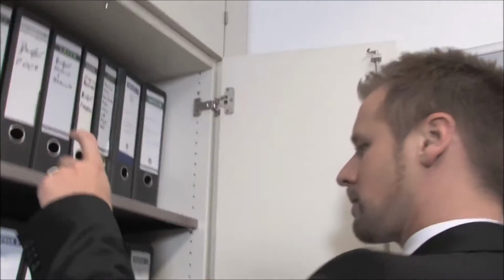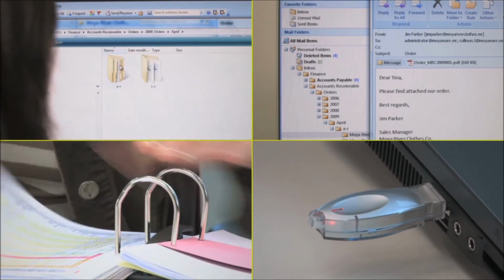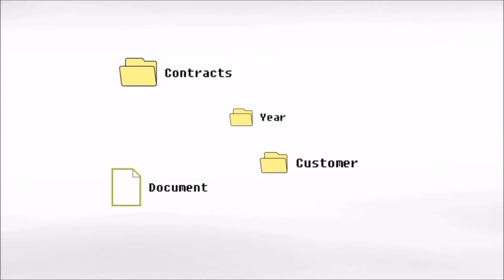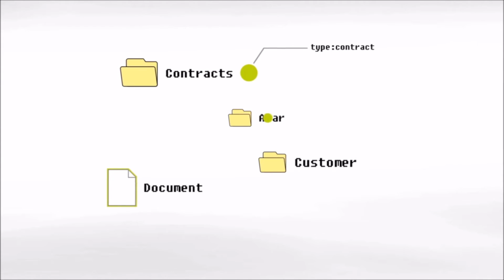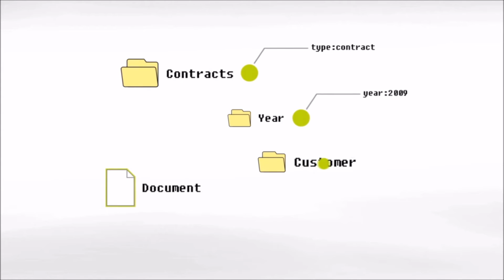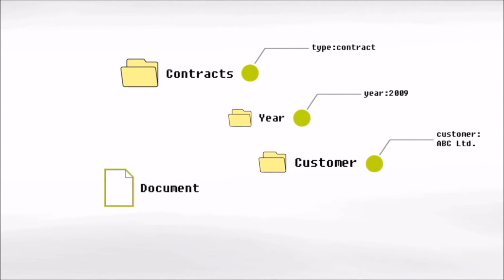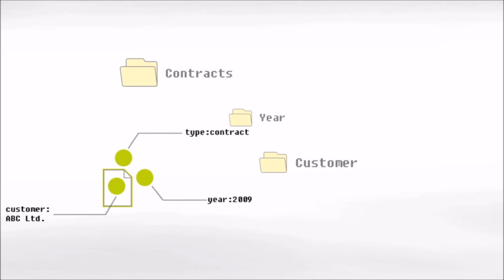Document Management Software - Bryan S Ryan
Document Management Software allows businesses to store, distribute and retrieve documents electronically.  Bryan S Ryan's document management software enables you to streamline your processes and reduce monthly print costs.  Contact our sales team on 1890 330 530 for information on how we can help your business today.